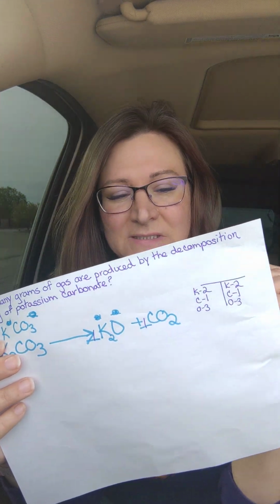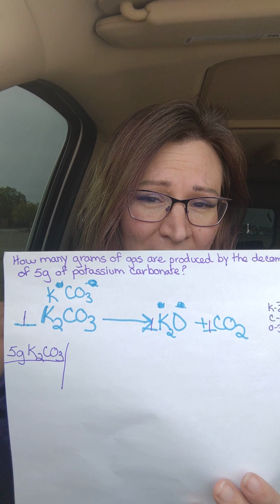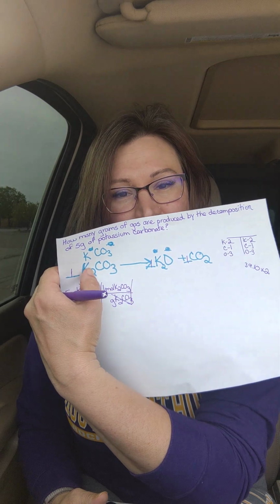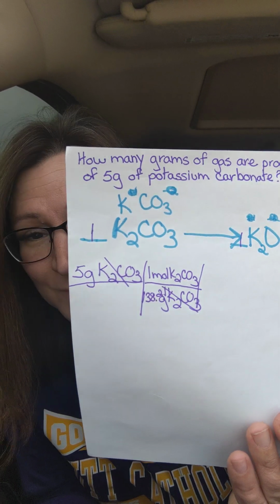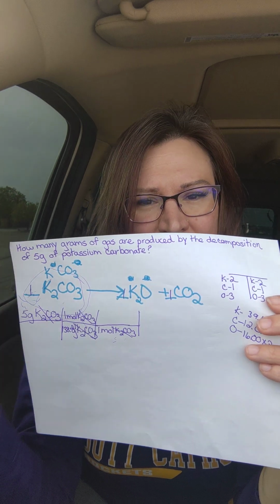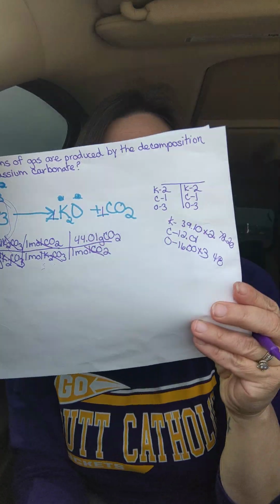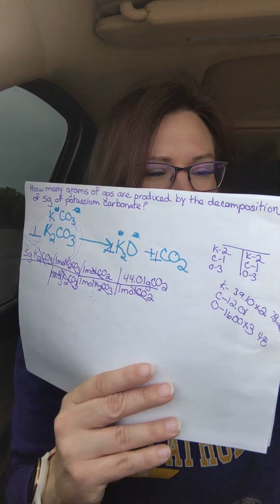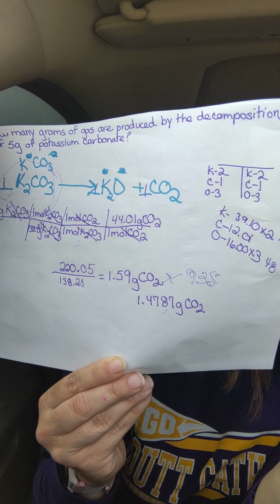worksheet 1, problem 3, part 2